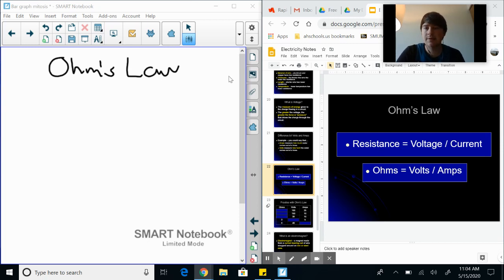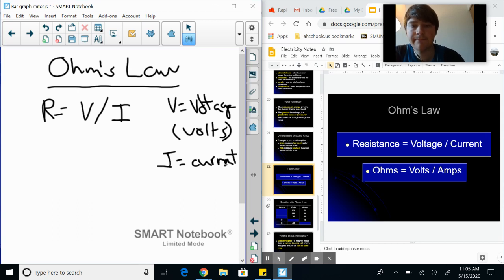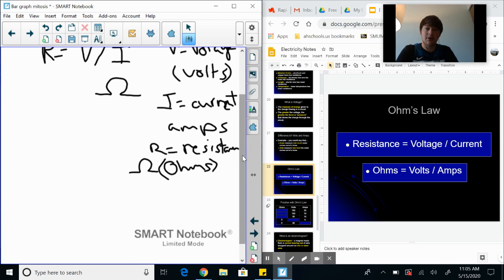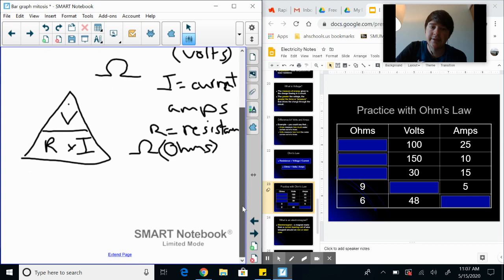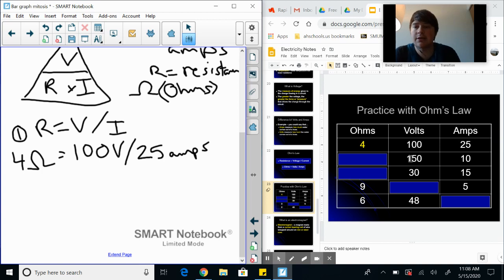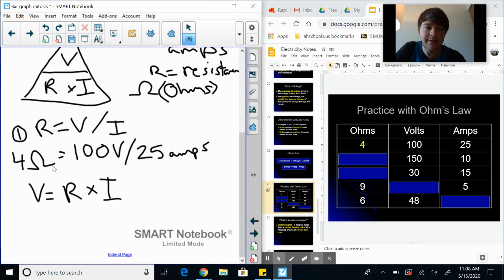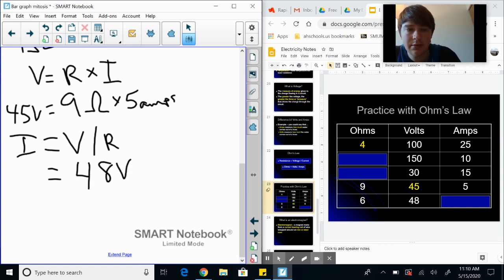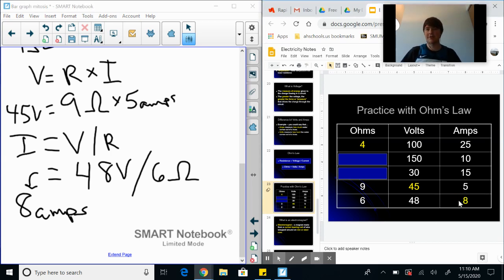Ohm's Law Calculations